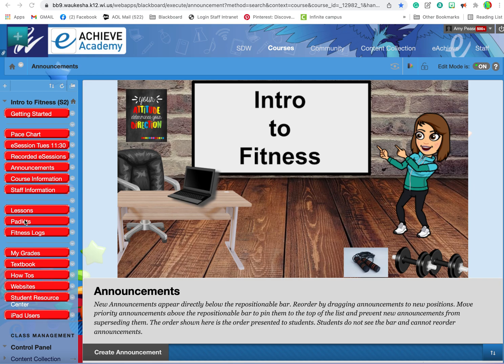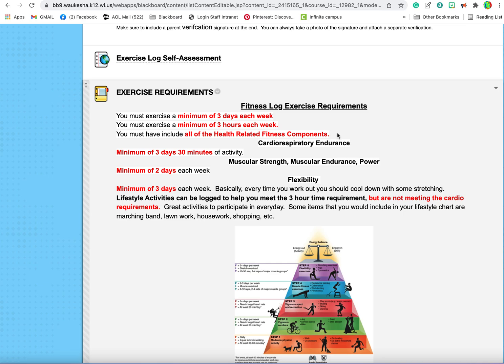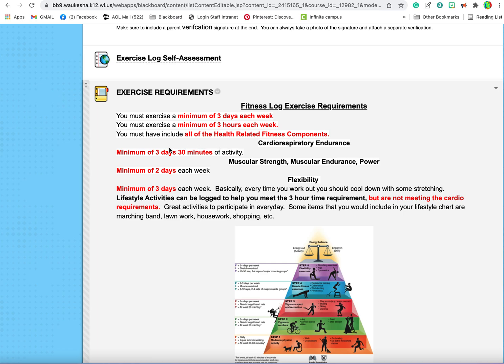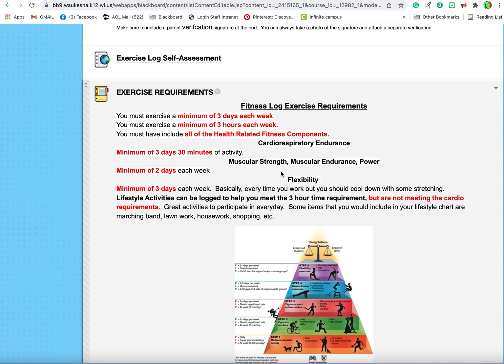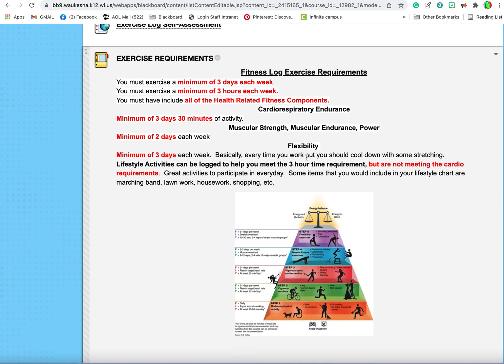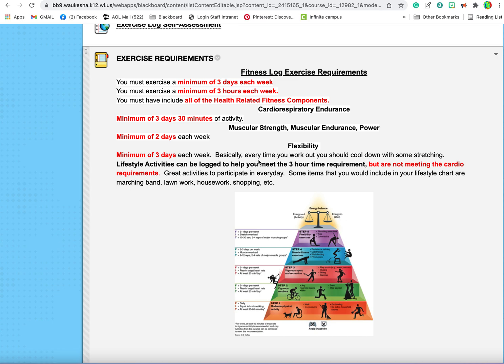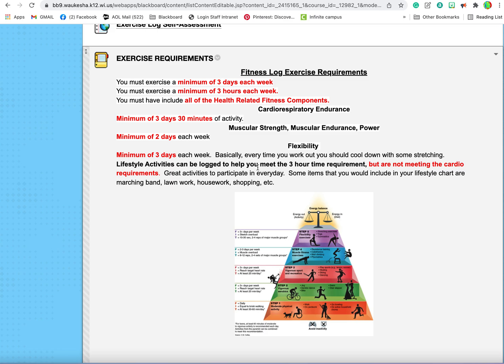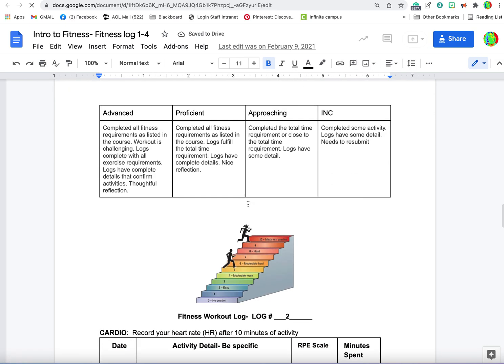Exercise requirements2022 02 08 at 8 50 45 AM